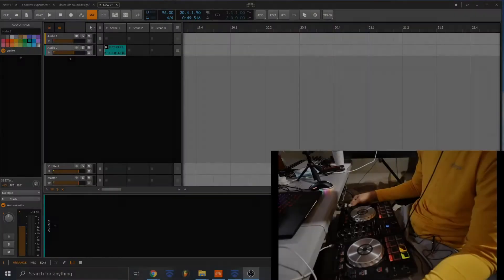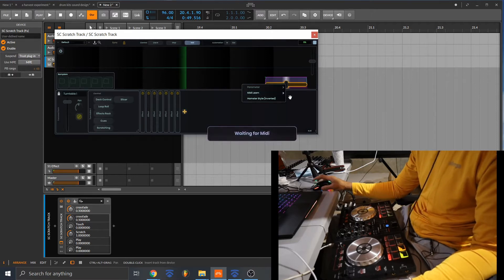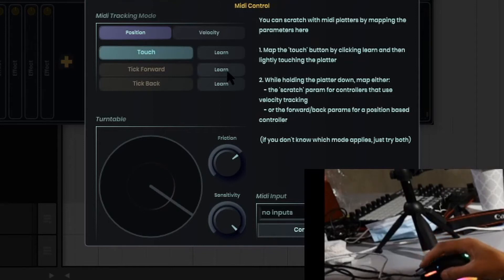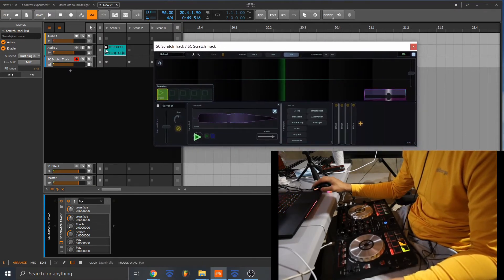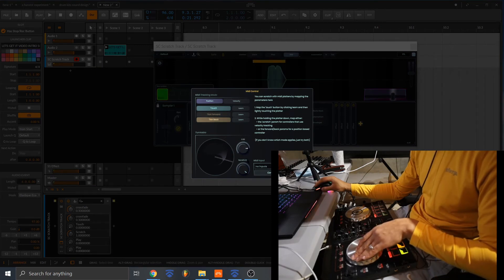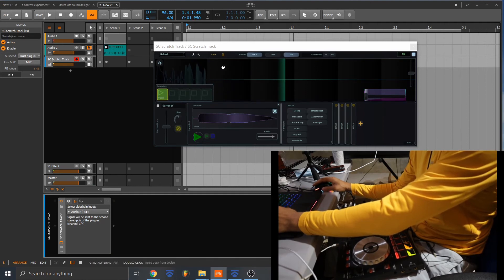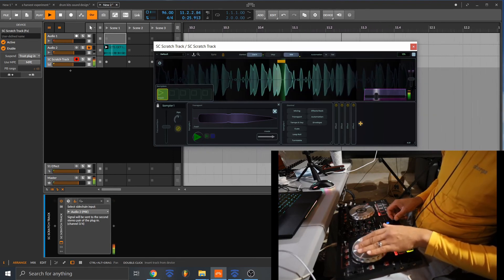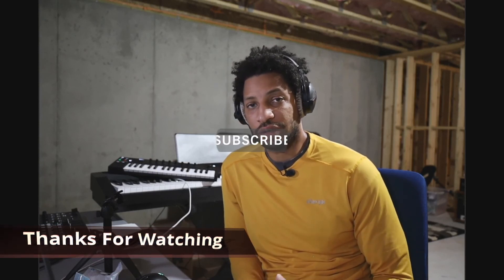Scratch Samples right inside your DAW!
Today I'm going over how to scratch samples right inside Bitwig Studio using Scratch Track Vst.  This can be applied to any DAW that you're using.

DJ Controller used in this video: Pioneer DDJ-SB

Check out Scratch Track VST (link below)

Listen to my beats here 👇🏾

Lease Beats here 👇🏾

Dofosho